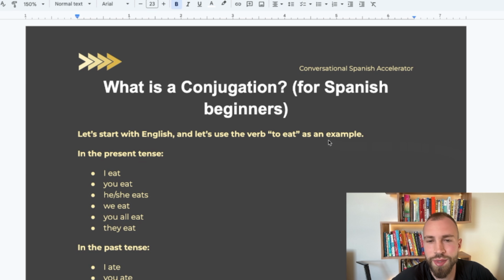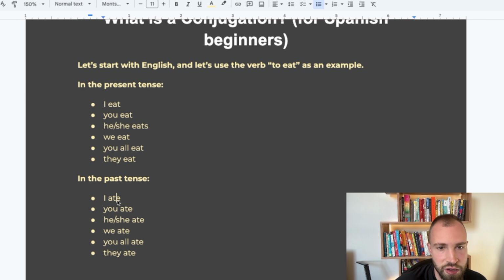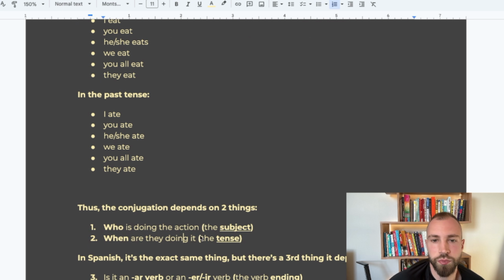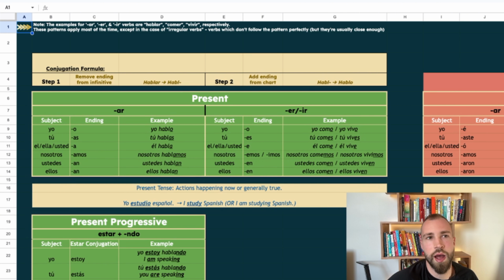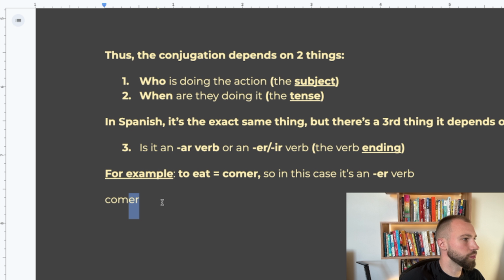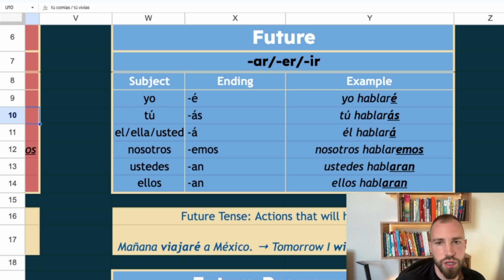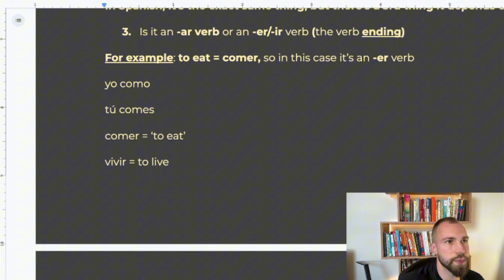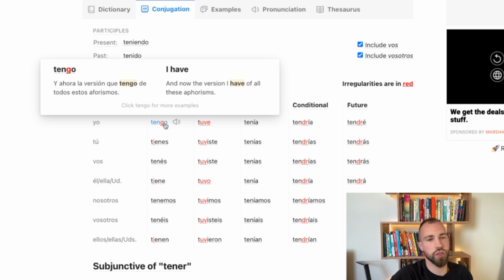What is a 'Conjugation'? (for Spanish beginners)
if you want to cut the BS and actually end up conversational, apply to join my community here where we run through the exercises I did to become fluent WITHOUT a teacher or practice partner: